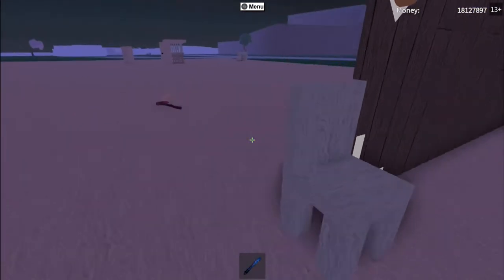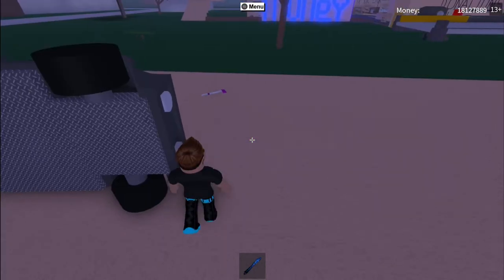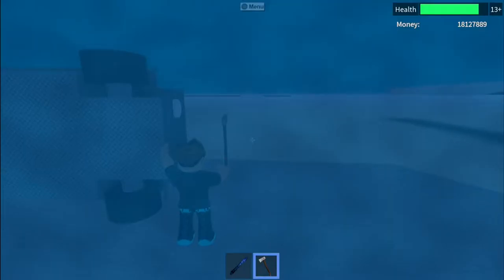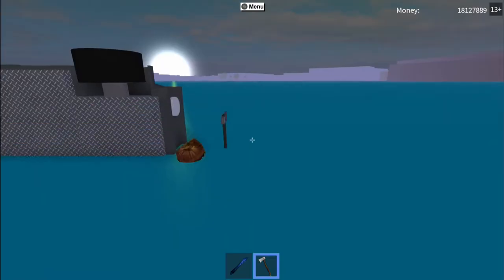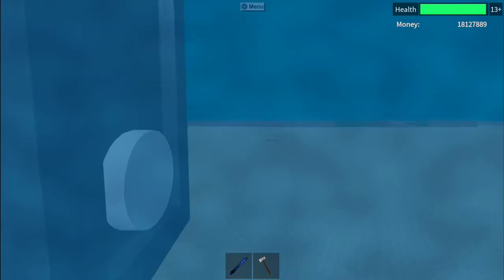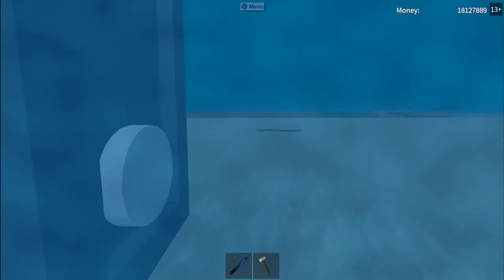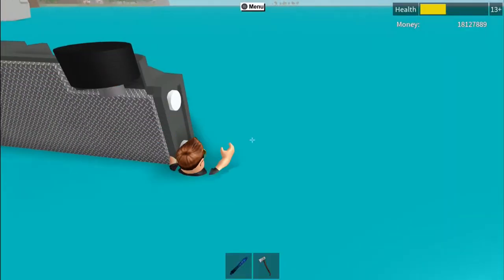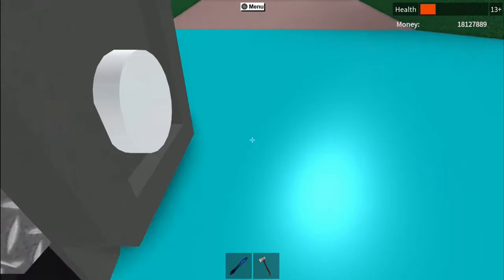ROBLOX LUMBER TYCOON 2 HOW TO GET OVER TO THE ISLAND TO GET PALM WOOD!!! (BEST WOOD IN THE GAME)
the founder of this glitch is: i dont know comment if you know:)

thanks for watching this video guys please like and ill upload more of theses videos in the future,  comment down below what video u wanna see next lets plays or glitches or just say a video u would want to see being covered in the channel and if you are new can u please smash that subscribe button for videos like this in the later future and click the bell icon to turn notifications on to be notified when i next upload another video and can i say a huge thanks for the huge support on my other videos its helping me out a tun people really like the videos that i have been making and posting on the channel that's why i am trying to put out a video on my channel
every day but its hard being a glitching channel because the glitches get patched and then you get hate or there is no glitches out there and you have to try and find on your self im going to start trying to shout out the founders for the glitches that i post on my channel to give them my support in the glitching community

if u have any trouble doing the glitch you can contact me on these social net works shown below i will try and help everyone that needs it u can also comment your gamer tags down below in the comments

xbox gamer tag: xx groomer xx
my twitter: WHAT I DO BEST
what i use to record

what mic i use

i upload the latest and greatest glitches on the channel if u need help doing this glitch or this glitch a friend is needed all you will have to do is comment your platform down below and your gammer tag or psn name and say u need a friend and people will text u saying they also need a friend and u can help each other with the glitch but if you do that make sure you help the other person as well and dont just leave when yours is duped or glitched

im gonna try get a ps4 as well so i will be able to help people on ps4 when i get it sorry that i cant help you just yet i will try my best to get it as fast as i can to help u but before i do that im gonna need your help so i can get the money for one all you guy have to do is like the video so i get noticed by other people and become recommended

if you have read all the way to here comment down below and guys please dont say its patch cuz if it was uploaded 1 day ago it wont be patched but if its more than a day comment down below saying check if its working and i will and i will comment saying patched